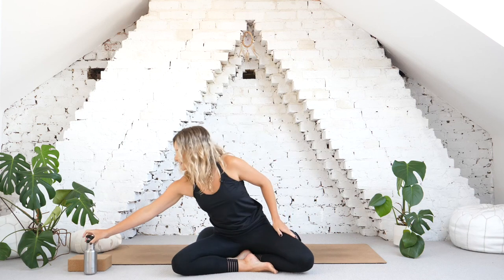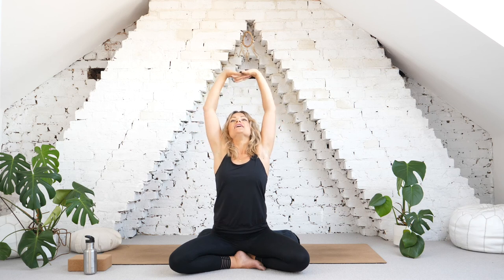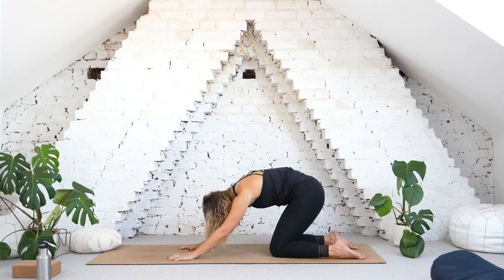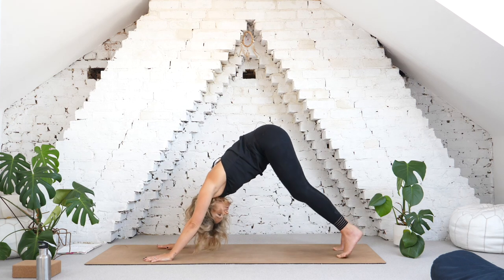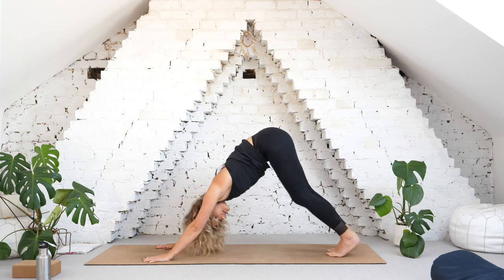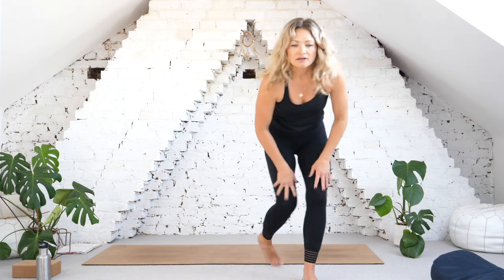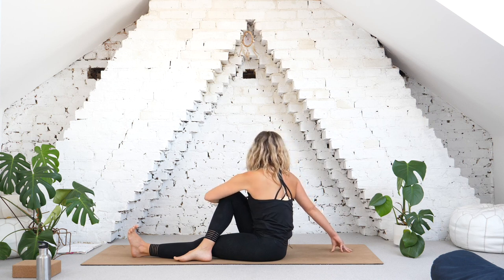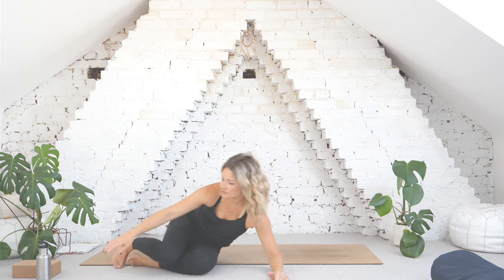Mobilise the spine through yoga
Join Holly in this 45 min live class focussing on mobilising the spine, shoulder, and wrist joints. Encouraging you to move your body without judgement and be playful with spirals, rolling and rotational movements.